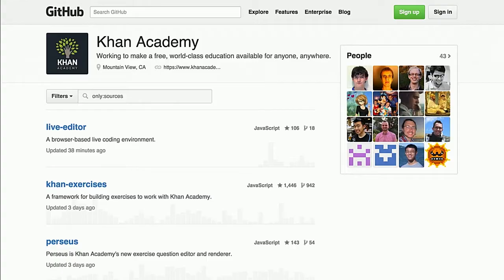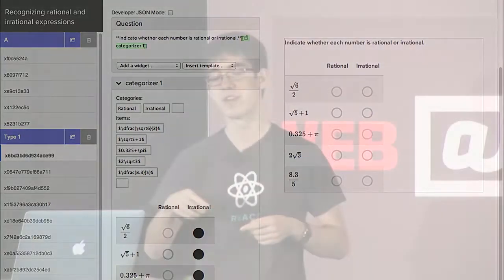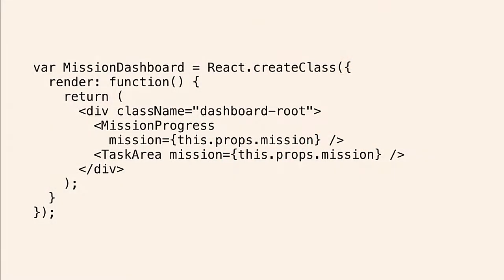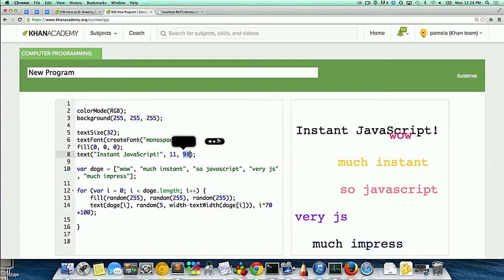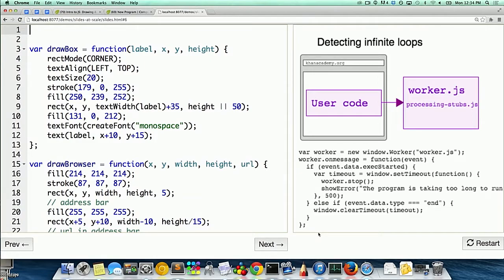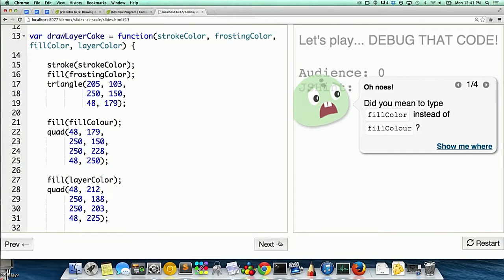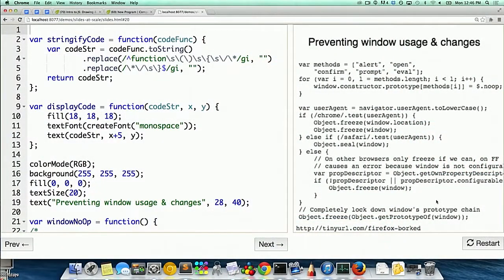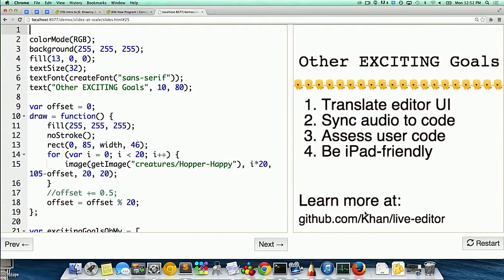Creating Interactive Learning Interfaces at Khan Academy - @Scale 2014 - Web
Ben Alpert and Pamela Fox, Software Engineers at Khan Academy
In this talk, hear from two Khan Academy engineers about how they build two very different learning interfaces: the interactive math exercises, which are built with React and work on both web and mobile, and the live coding editor, which depends on the latest HTML5 features like web workers and content security policy.